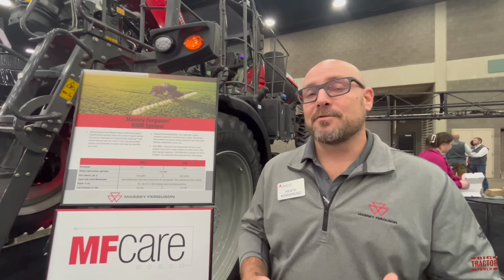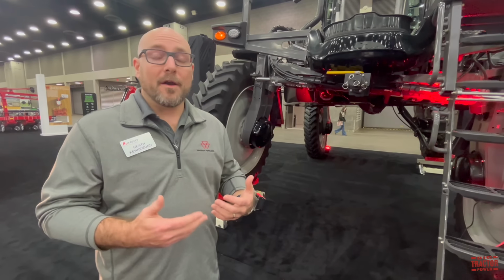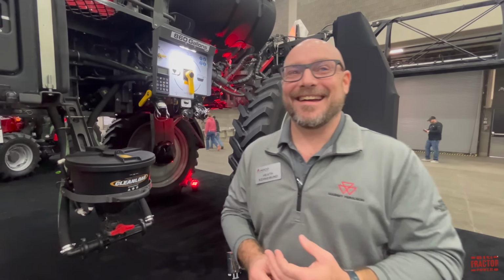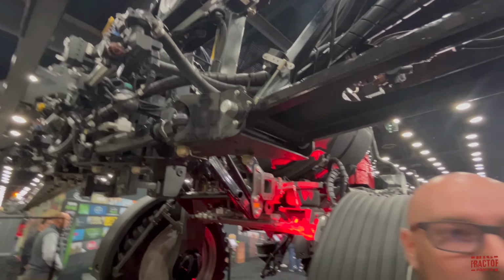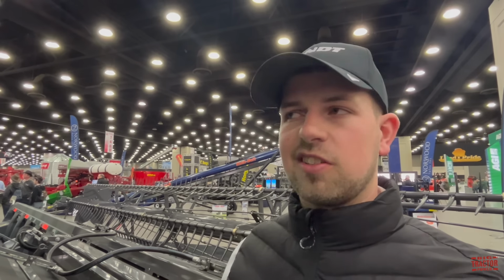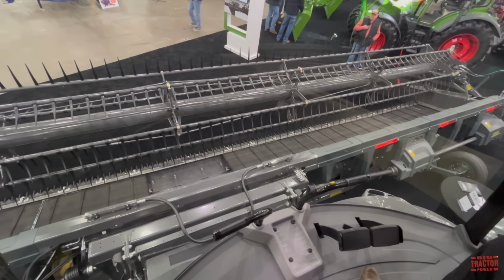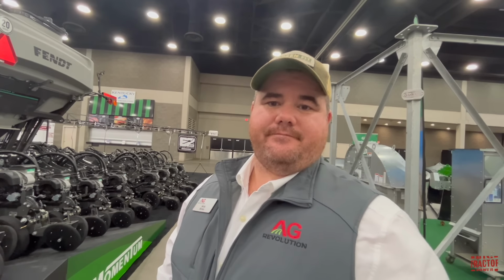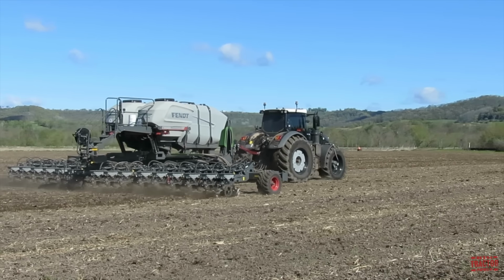AGCO at the 2024 NATIONAL FARM MACHINERY SHOW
Big Tractor Power is at the 2024 National Farm Machinery Show visiting with AGCO about new farm machinery from the company including

230 hp 800 gallon MASSEY FERGUSON  R530 Sprayer

790 hp 685 bu. 10T IDEAL Combine with Air Blast

12/23 Split Row FENDT Momentum 23

MASSEY FERGUSON HESSTON  SimplEbale

3/09/24